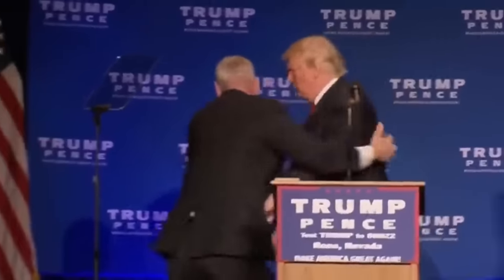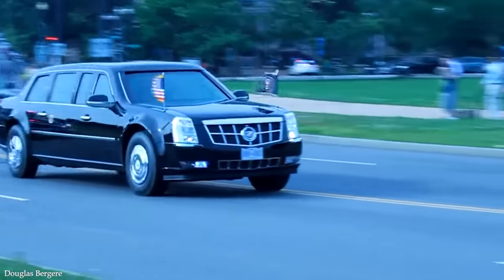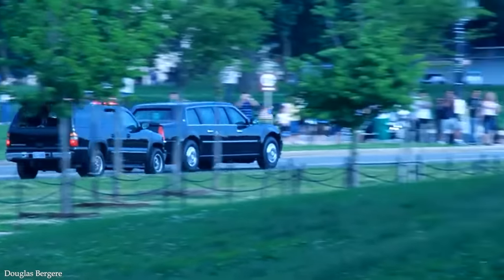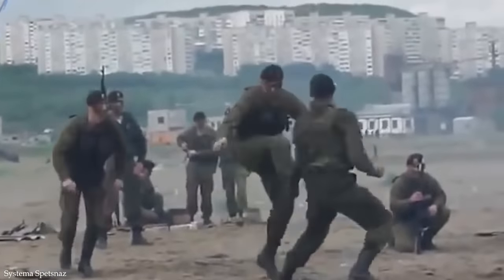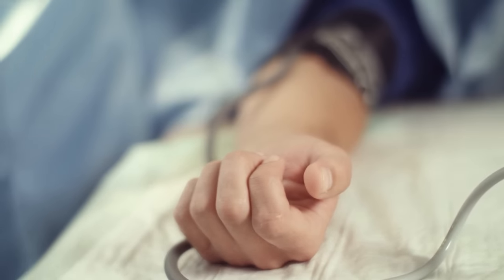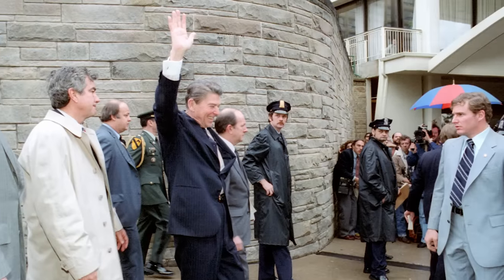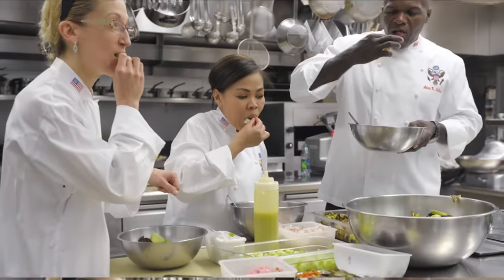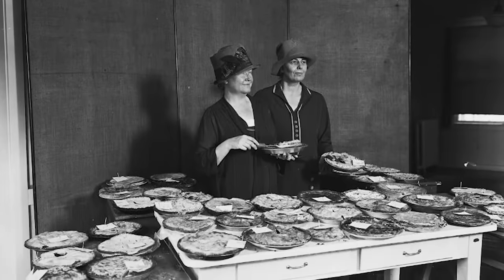15 NEXT LEVEL Secret Service Strategies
As the leader of the free world, the President of the United States is also the most targeted person on the planet… but, to be able to effectively carry out their job, they can’t simply be hidden within an impenetrable bunker. It’s the role of the secret service to protect them wherever they go… and, as an agency with more than 7 thousand employees and an annual budget of more than 2 billion dollars, it’s the most advanced security detail on the planet. From the vehicles they use, to the training they receive, it’s time to look at the top 15 most next level secret service tactics.